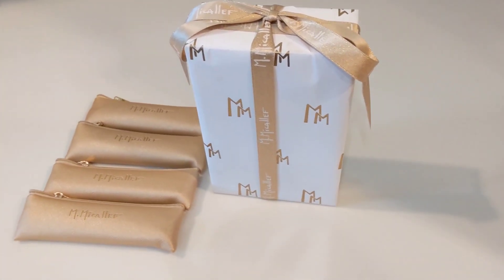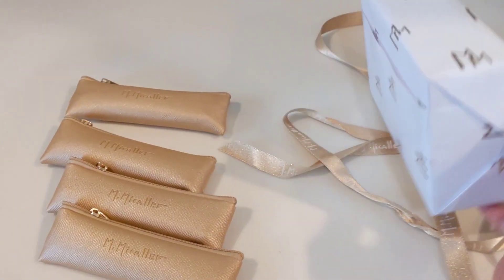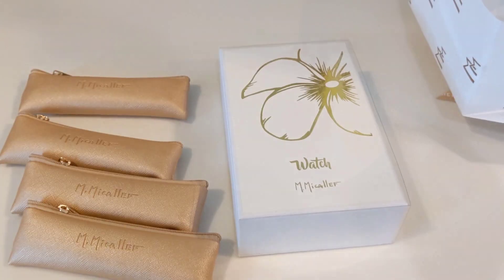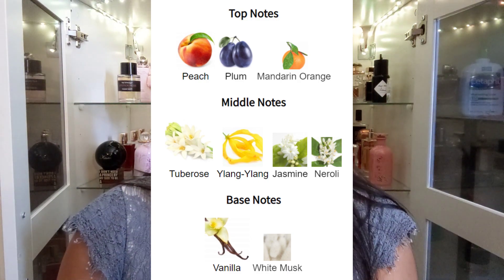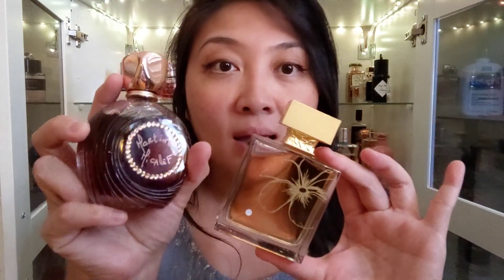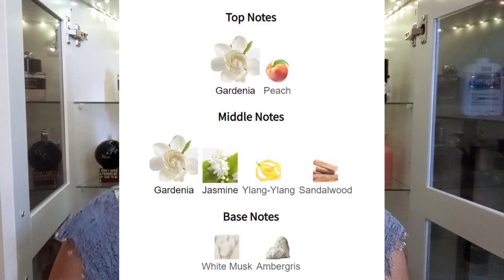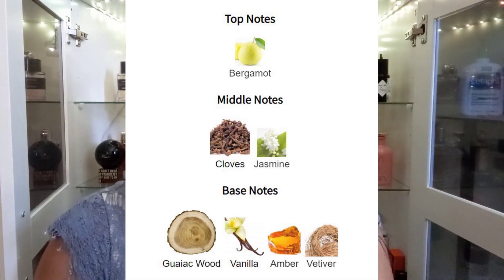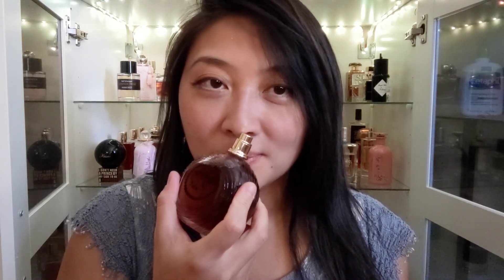I FOUND MY NEW FAVORITE PERFUMES | MICALLEF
9. Ylang In Gold Nectar

SAVE MONEY HERE:
1. FragranceBuy.ca $5 off your first purchase
2. Favgrance 10%off Code "Welcome10"
7. Teamiblends.com

2. Watch the ads (while you are asleep lol)

Frequently asked question:
1. Selfie ring light
2. camera my phone lol
3. editor: shotcut
4. jade necklace: heirloom but i found this